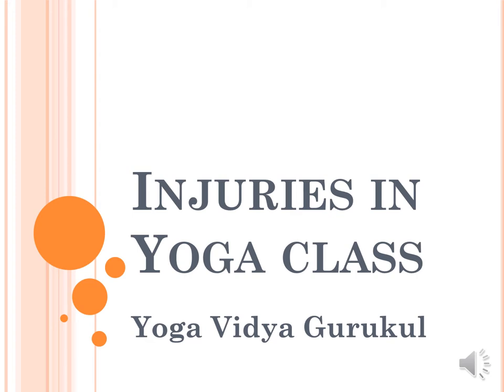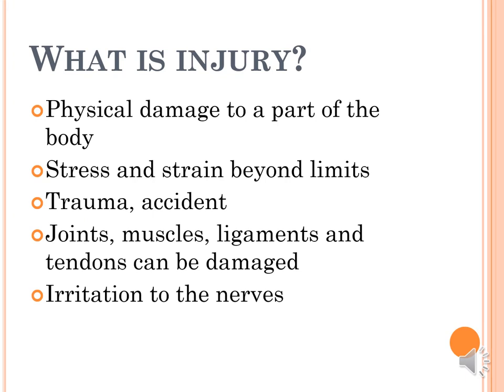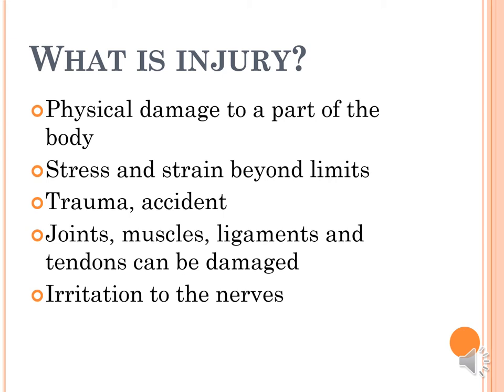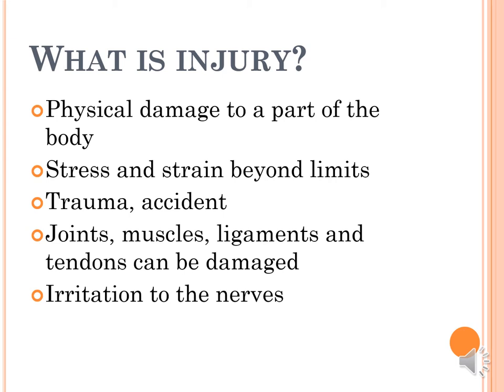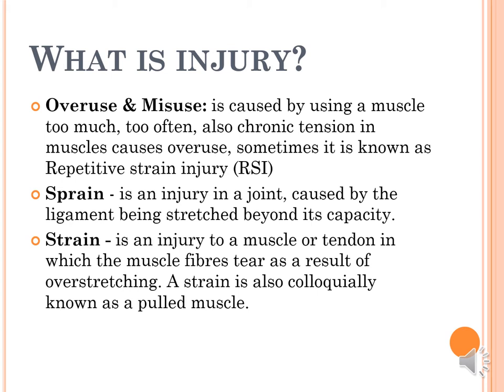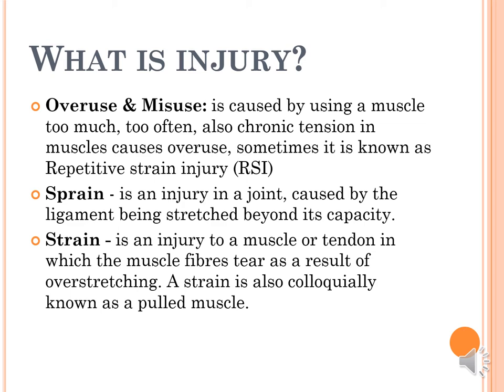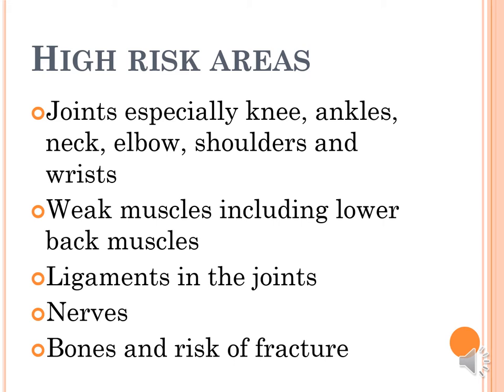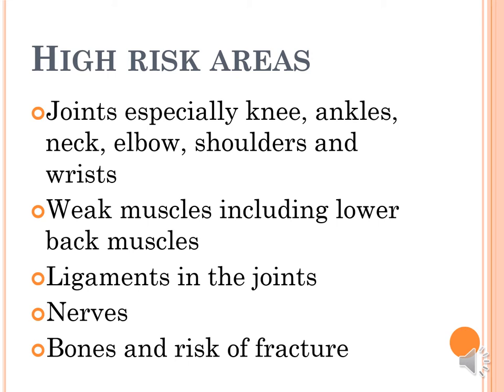Injury Prevention in Yoga Class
What causes Injuries in Yoga  and how to prevent injuries by Kate Mandlik @ YogaPoint India